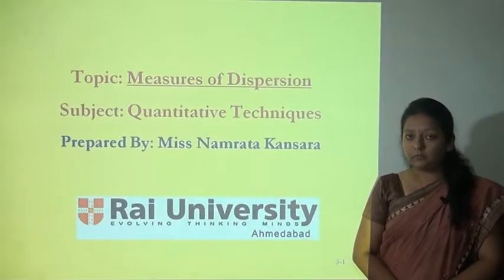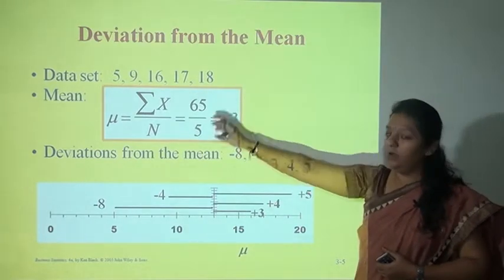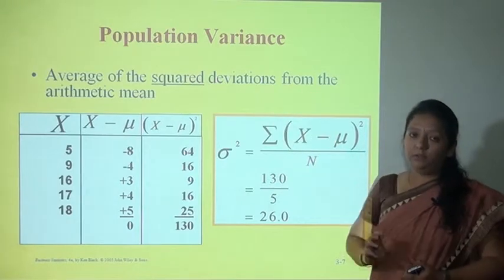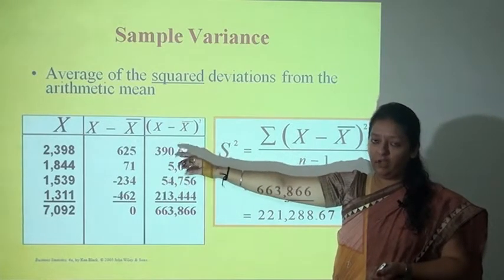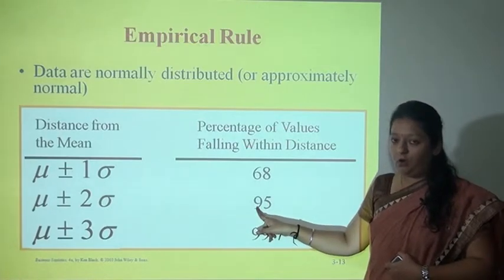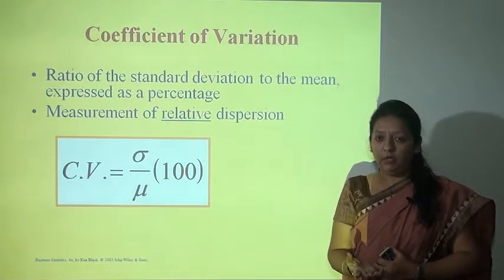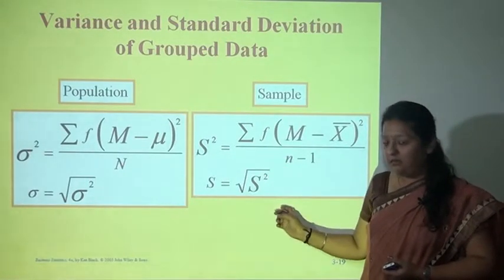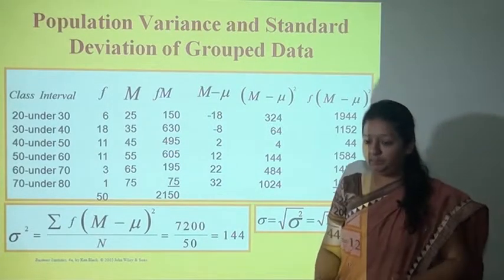NK MBA1 QT Measures of dispersion